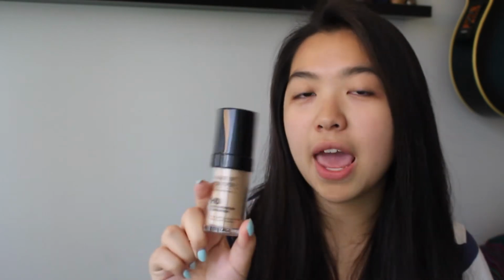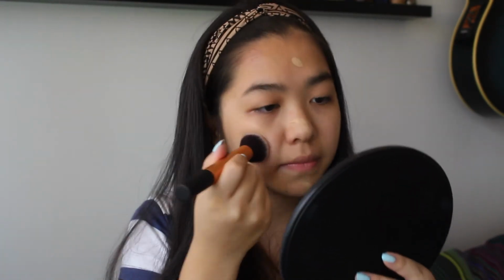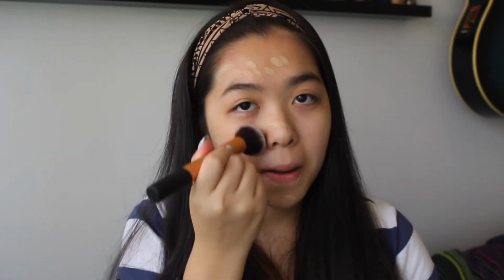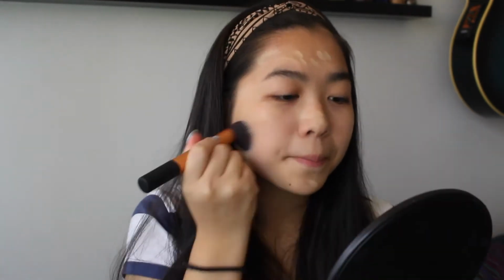Make Up For Ever HD Foundation Review | iamdazale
Hi lovelies! I went to the Make Up For Ever open house to grab some things. I have heard so much about Make Up For Ever's HD products and I finally get to try them! My school needed we to purchase them and so I got to splurge on them. They are amazing and make me look FLAWLESS. ;) I also bought the special effects palette.

★Follow me for a cup of tea!